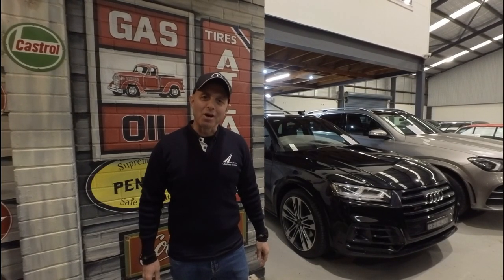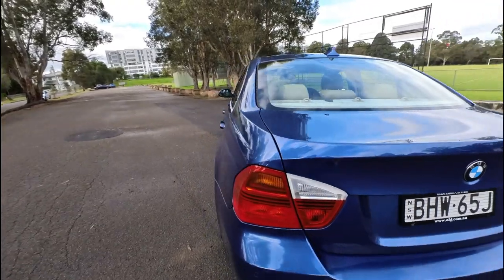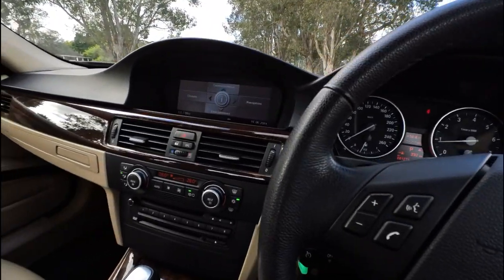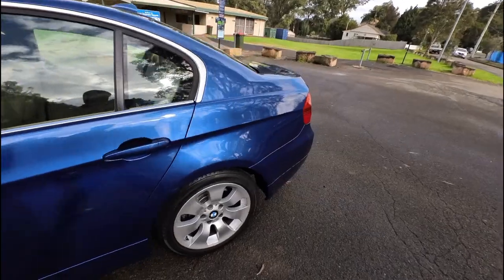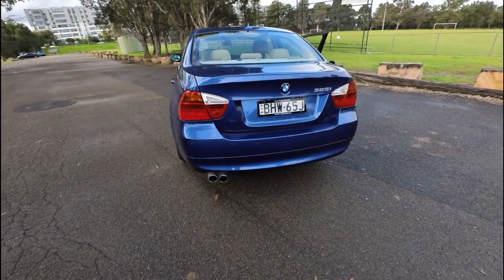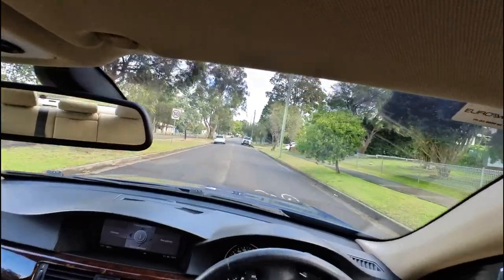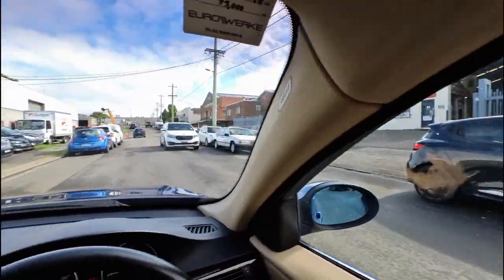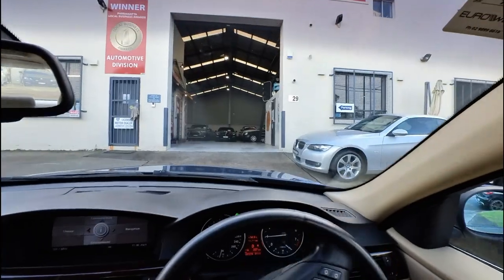BMW 325i 2008